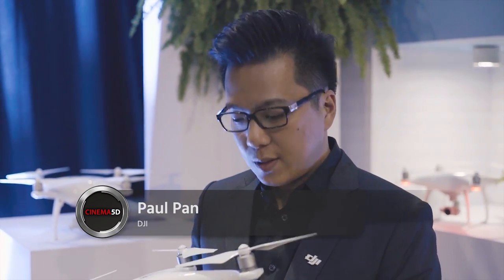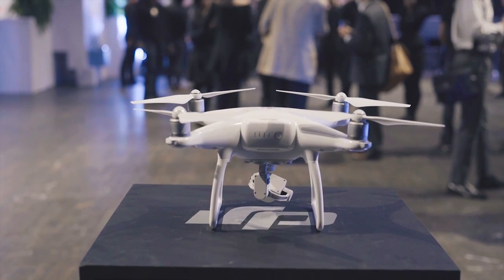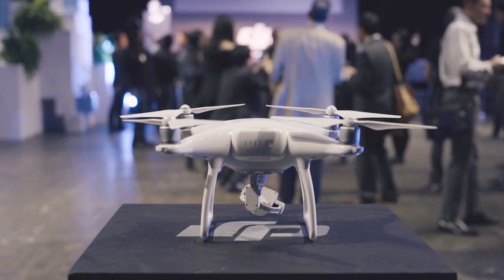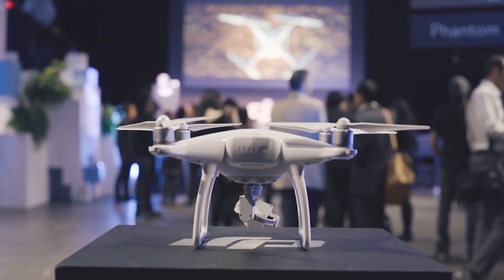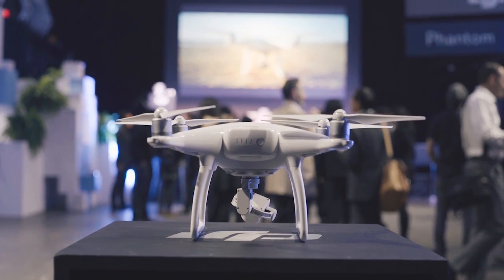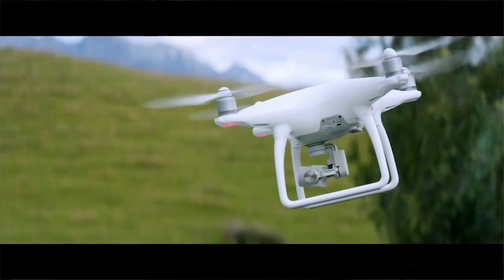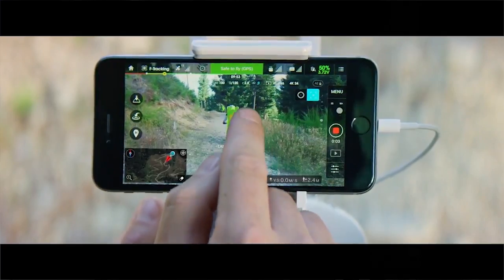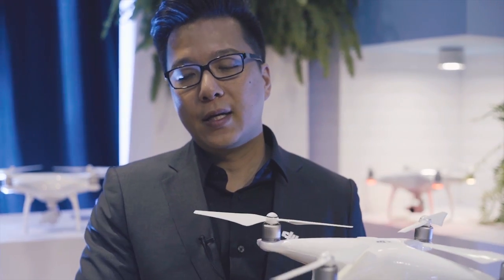How the DJI Phantom 4 Uses Artificial Intelligence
See the related article on cinema5D: